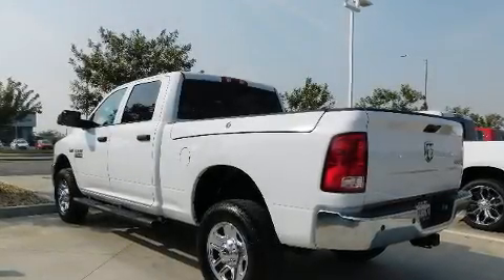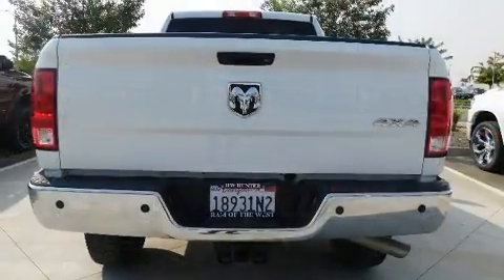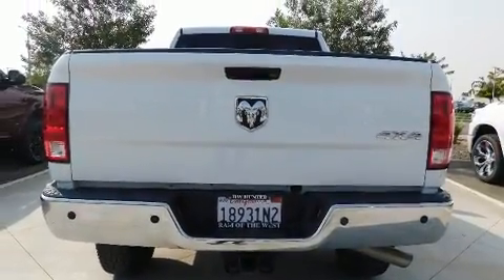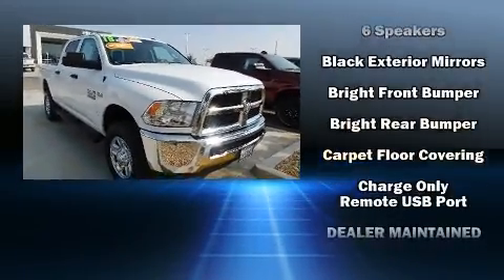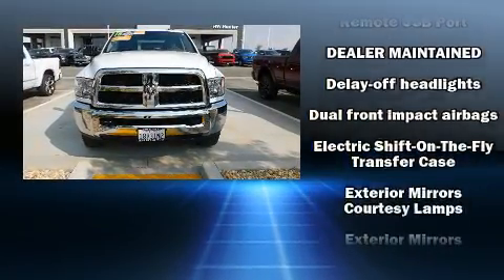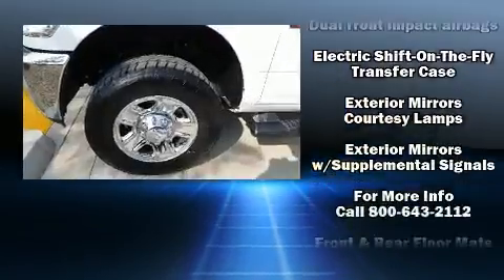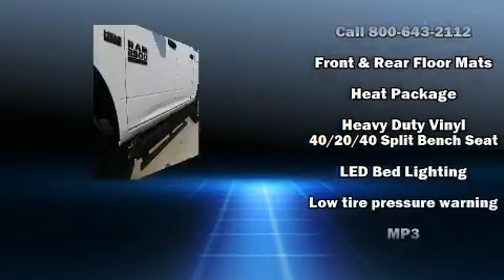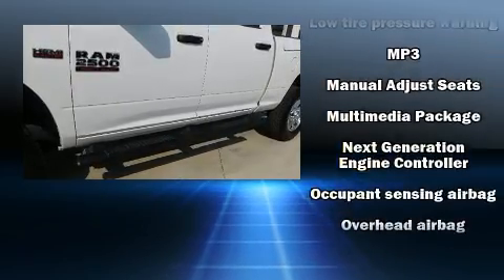2018 Ram 2500 Tradesman in Lancaster, CA 93534-6302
Take command of the road in the 2018 Ram 2500. Smooth gearshifts are achieved thanks to the powerful 8 cylinder engine, and for added security, dynamic Stability Control supplements the drivetrain. Four wheel drive allows you to go places you've only imagined. This model accommodates 6 passengers comfortably, and provides features such as: delay-off headlights, a rear step bumper, a front bench seat, tilt steering wheel, power windows, a trailer hitch, and much more. Side curtain airbags deploy in extreme circumstances, shielding you and your passengers from collision forces. We pride ourselves on providing excellent customer service. Stop by our dealership or give us a call for more information.